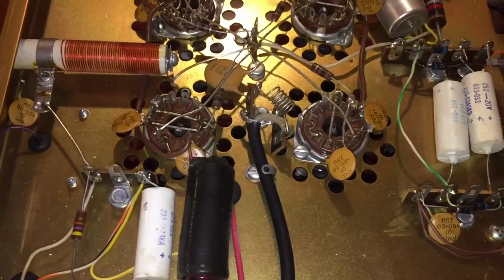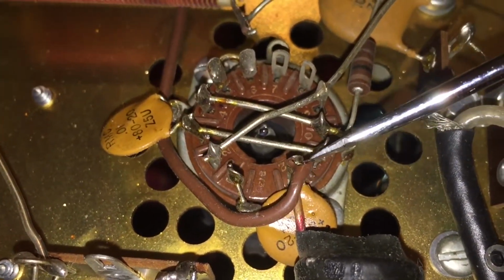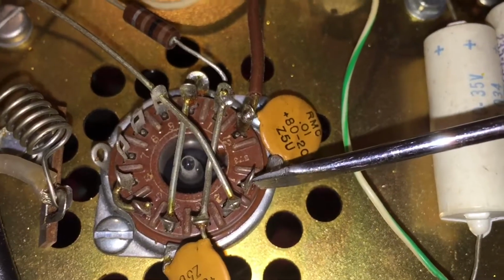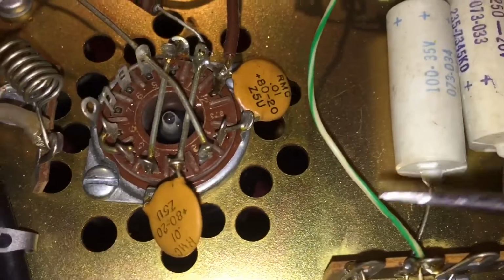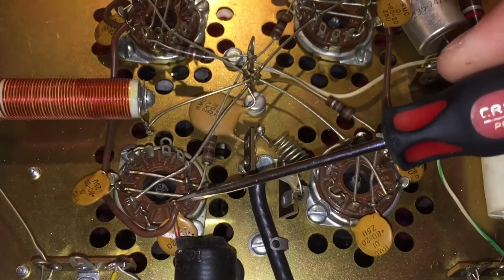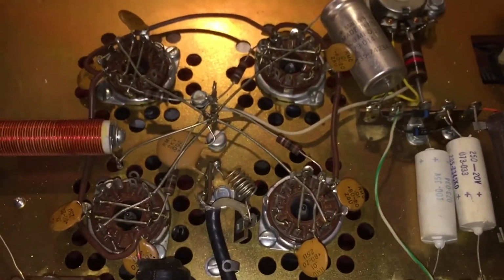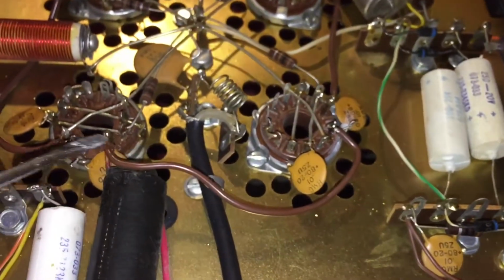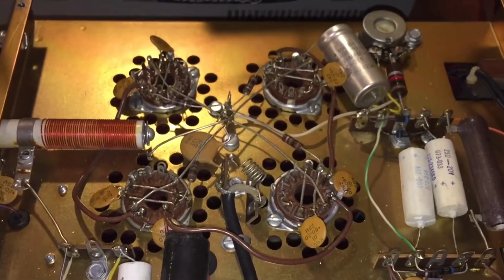Swan 1200x Heater re-wire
How to rewire a Swan 1200X heater voltage from 12v parallel to 6v series. Allowing more common tunes.
8950 tubes required 12v. I replaced them with 6LF6 tubes which only need 6v.
Thank you to W0SNL for the guidance.